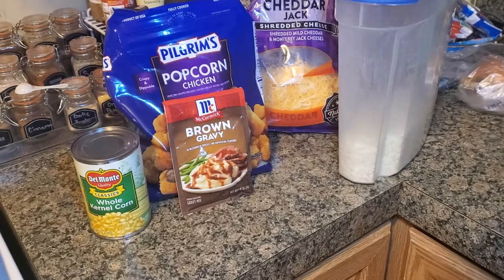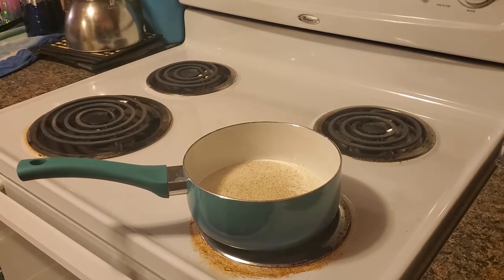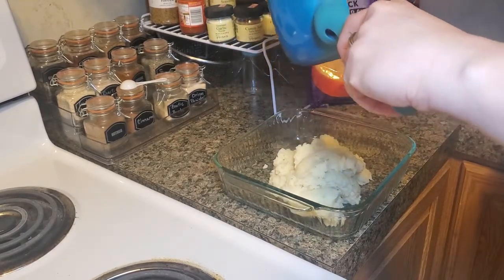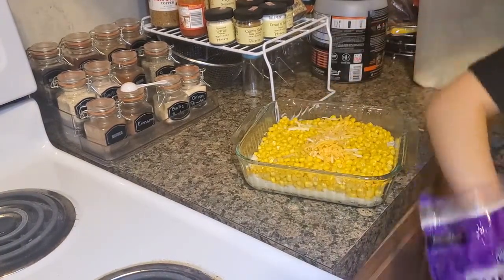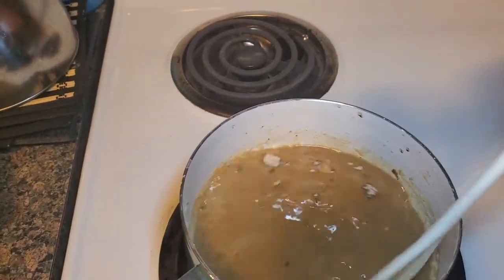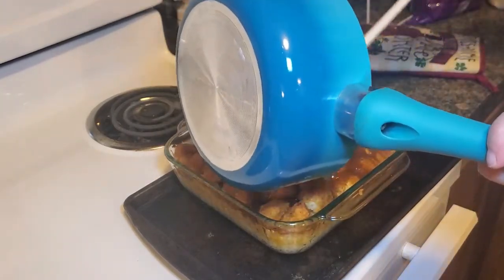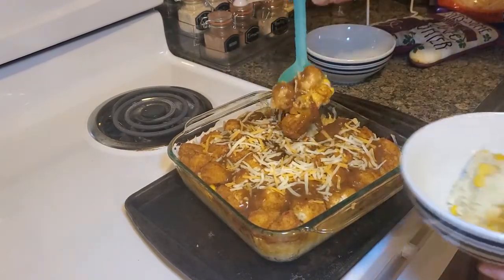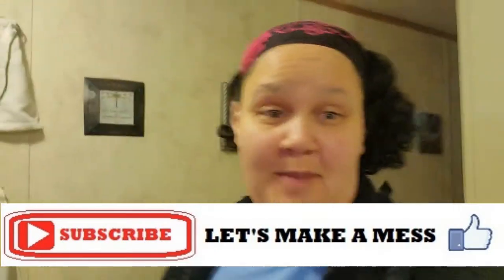chicken comfort food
Hey there, Let’s make a Messer’s. Today we are making a comfort food of a chicken bowl. Come on let’s make a mess, shall we?

Ingredients:

Popcorn chicken
Jacks cheddar cheese
Mashed potatoes
Brown gravy
Corn

What you want to do first is cook the popcorn chicken as directed. In the meantime, you can go ahead and make the mashed potatoes. I warmed the milk and butter and added salt and pepper, then the mash mixture. When you get it to the consistency you like and place it at the bottom your pan of choice. You then will want to open you a can of corn and drain that. Once drained dump the can over the mashed potatoes. Take your cheese and give it a good layer over the corn. When you are done with that you can make up your gravy and set it to the side. Once the chicken is done, you’ll want to place the popcorn chicken on top of the cheese making sure that it covers the cheese. You then will preheat the to 400*, then placed the pan back in the oven for another 20 minutes. When done you’ll want to pour the gravy over the mixture, sprinkle a little of cheese on top and serve with enjoyment, because this was good!!!

Terminator 3: Rise of the Machines (2003)
Director: Jonathan Mostow Screenplay: John Brancato (story), Michael Ferris (story), Tedi Sarafian (story), John Brancato (screenplay), Michael Ferris (screenplay)
Warner Brothers Media